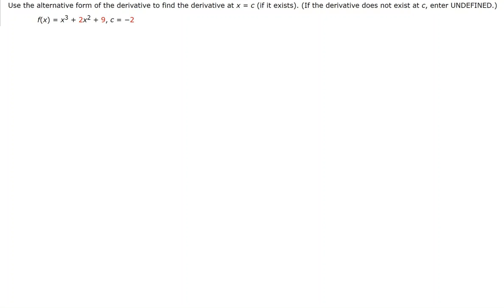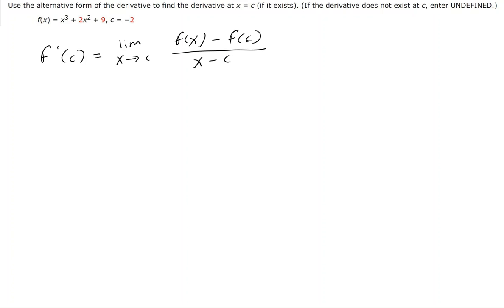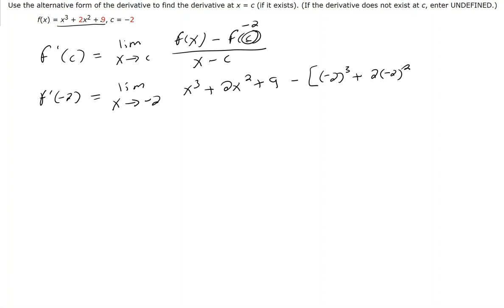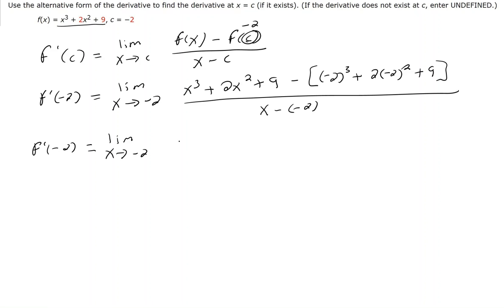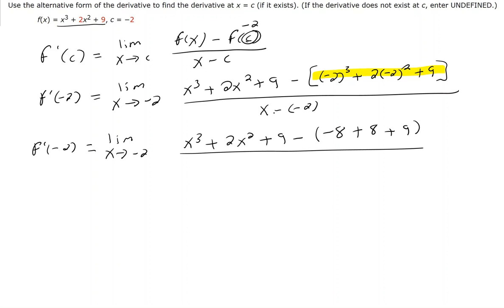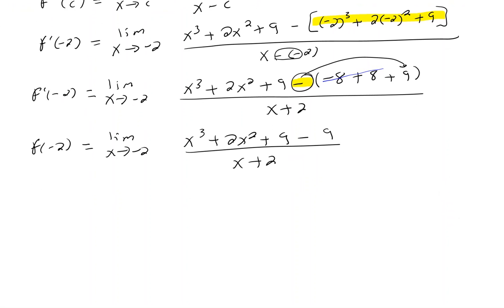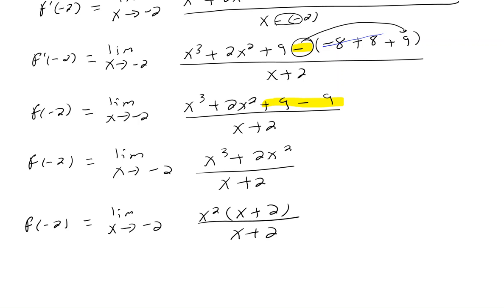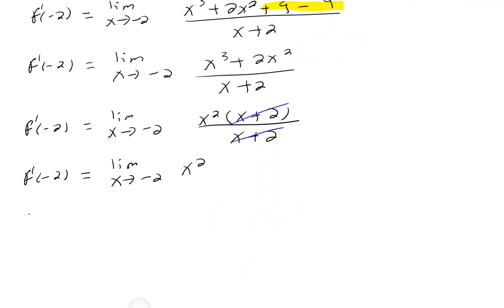Alternative Derivative of Cubic